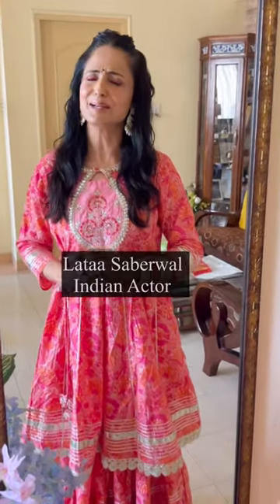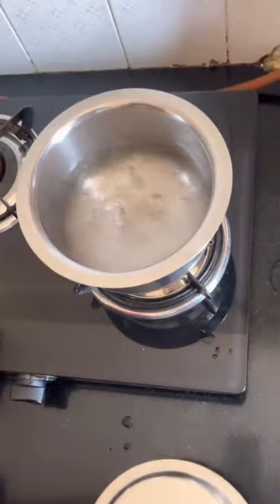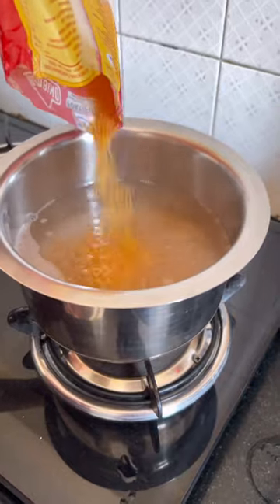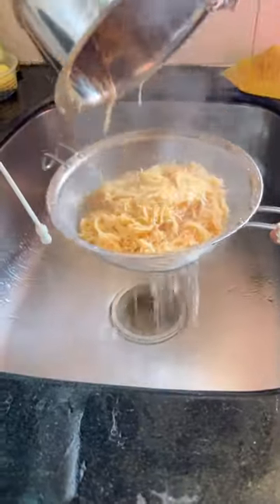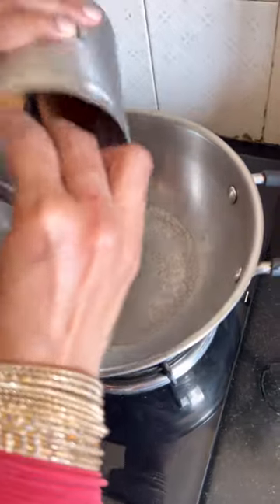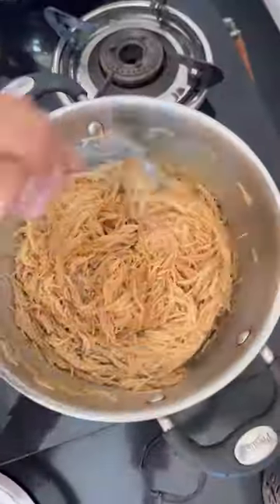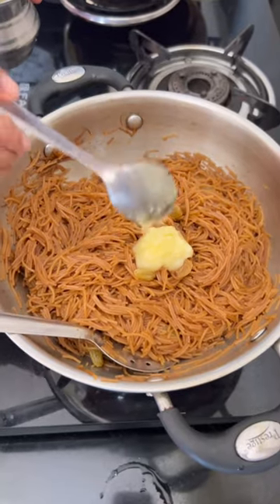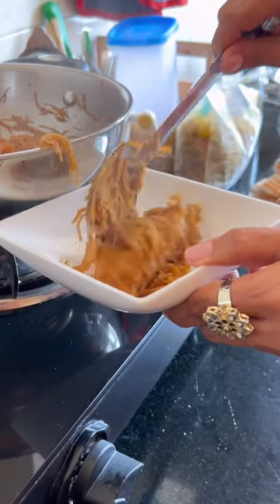✨ Meri SEWAI RECIPE ✨ | Jhatpat Recipe मीठी सेवई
✨ Meri SEWAI RECIPE ✨ | Jhatpat Recipe मीठी सेवई | ashortaday whatsinmythalitoday thali @LataaSaberwal

SEASON 2 EVERYTHING HONEST

❤ WHAT'S IN MY PYAALI TODAY?